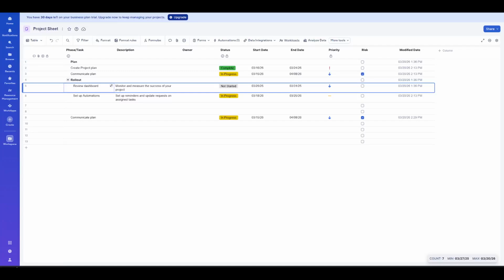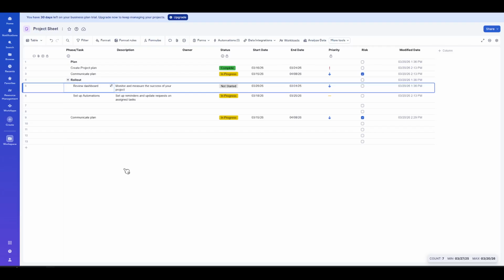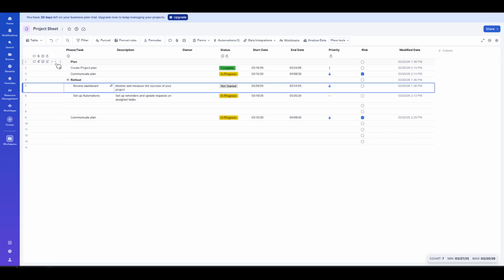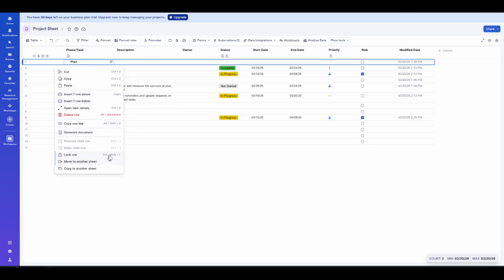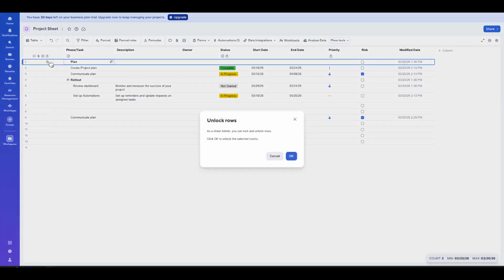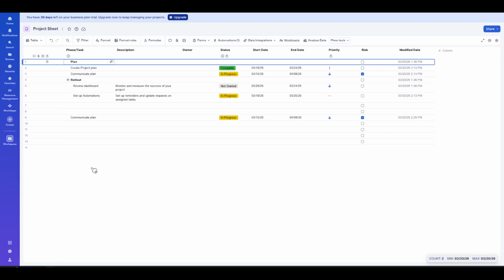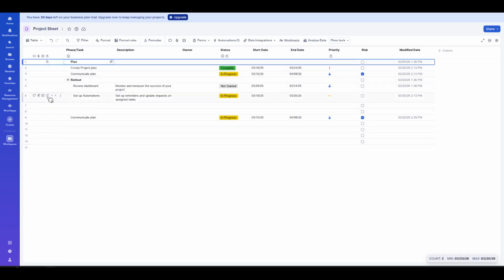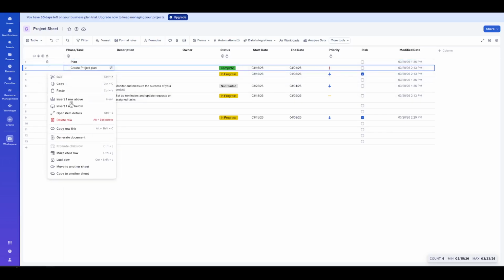How To Lock Rows in Smartsheet (Step-by-Step Guide) | Smartsheet Tutorial 2026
Learn how to lock rows in Smartsheet with this updated 2026 step-by-step beginner tutorial. Discover how to secure important row data, prevent edits, and manage permissions to maintain accuracy and workflow efficiency.